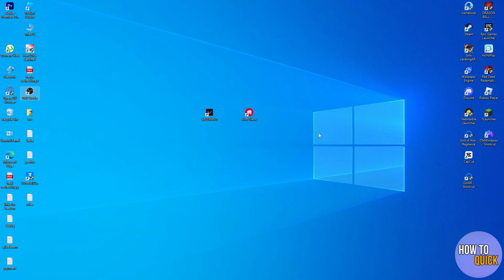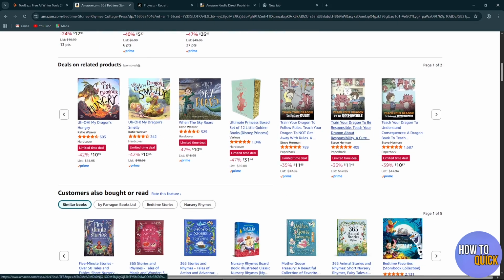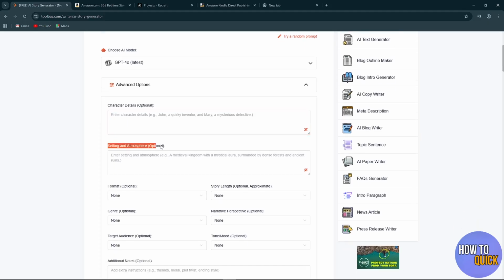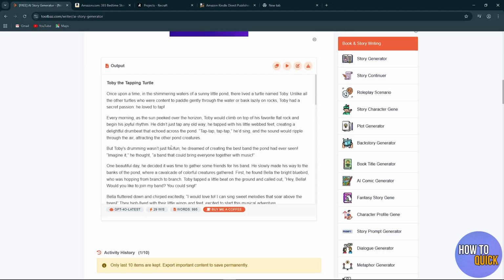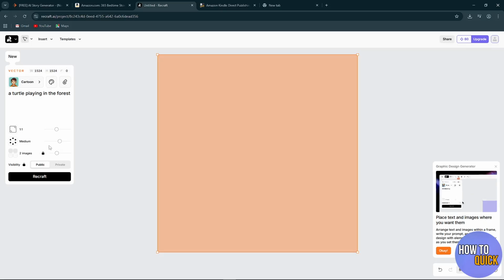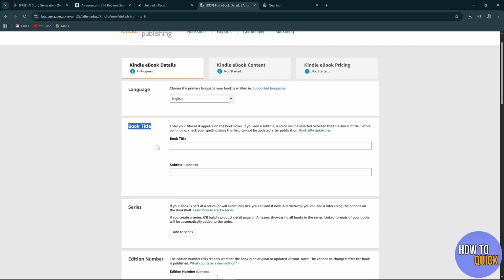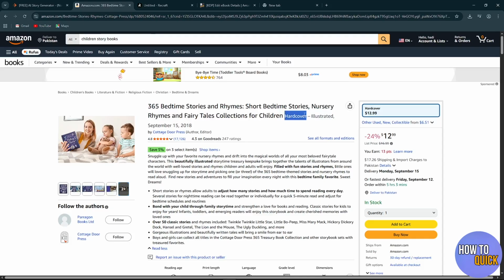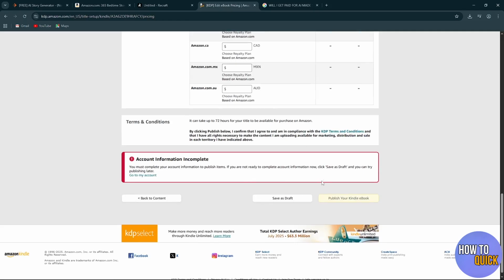How To Create Children's Storybook With AI For Amazon KDP